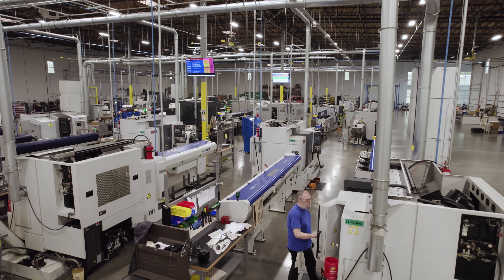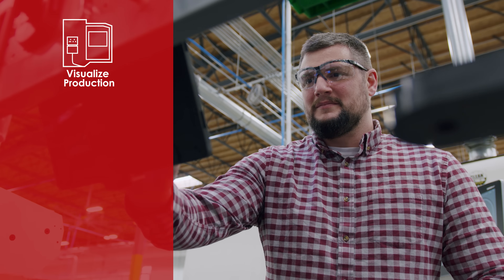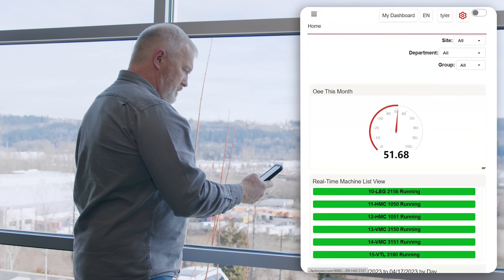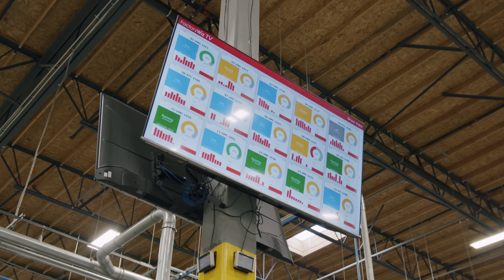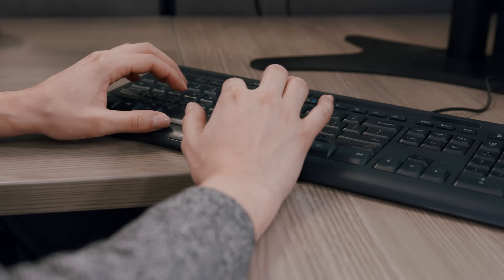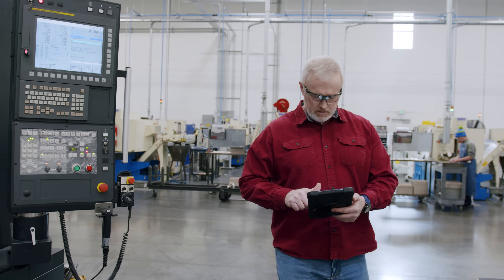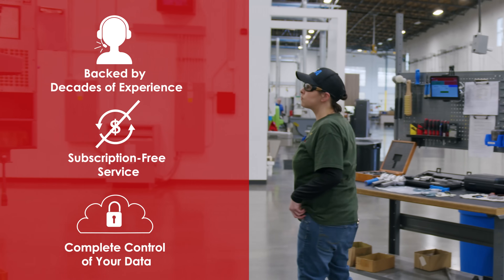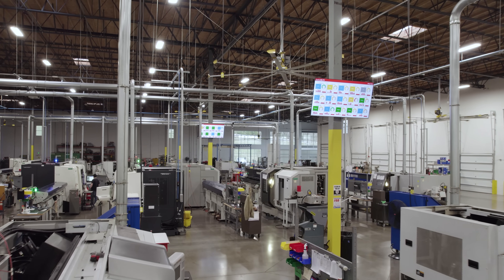What is FactoryWiz Machine Monitoring & DNC?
What is machine monitoring?  In this video, we dive deep into the world of FactoryWiz, a revolutionary system for Machine Monitoring and DNC (Distributed Numerical Control).

FactoryWiz is a high-performance, real-time CNC machine monitoring system that enables manufacturers to increase productivity, improve shop floor visibility, and reduce downtime. We'll walk you through how FactoryWiz Monitoring captures live, up-to-the-second data from your CNC machines and displays it in a simple, easy-to-understand format.

Beyond just machine monitoring, we also explore FactoryWiz DNC, a robust system designed to manage and streamline your CNC programs, machine parameters, and production schedules. DNC provides a seamless, efficient, and safe method of transferring CNC programs from your computers to your CNC machines.

In this video, we'll cover:

The core features of FactoryWiz Machine Monitoring and DNC 🎯
How it helps increase productivity and reduce machine downtime 📈
Real-life case studies of businesses that have benefited from FactoryWiz 🏭
A step-by-step guide on how to implement and use FactoryWiz in your own manufacturing environment 📚
Whether you're a small business owner looking to optimize your production line or a manager of a large manufacturing plant seeking ways to improve efficiency, this video is designed to help you understand the benefits of integrating FactoryWiz into your operations.